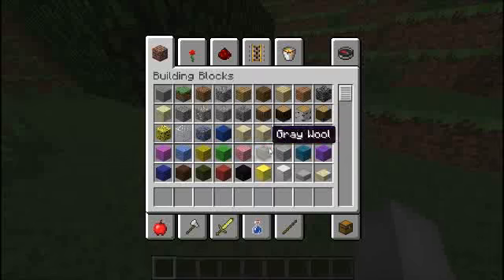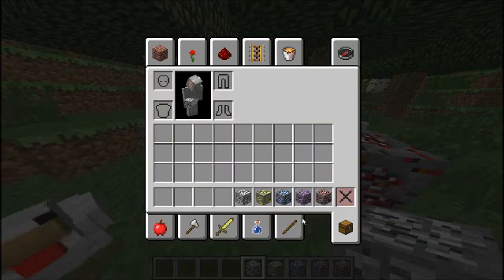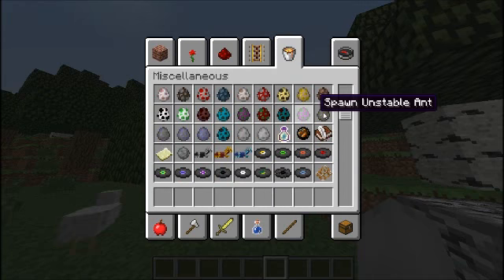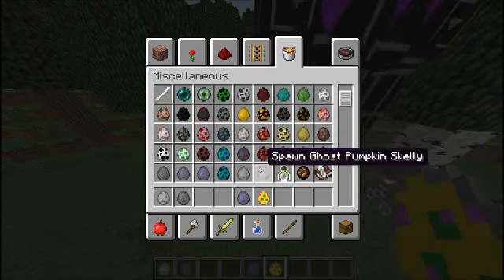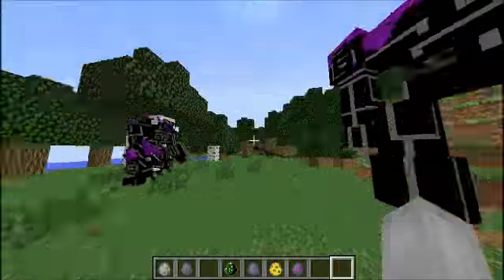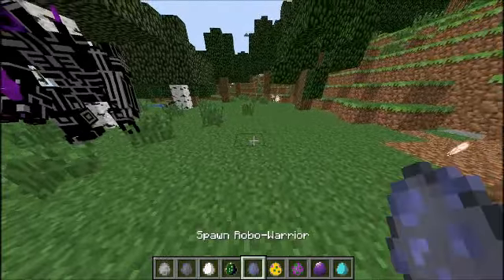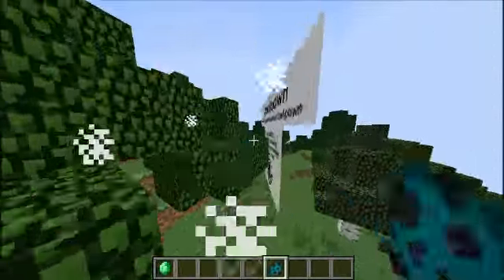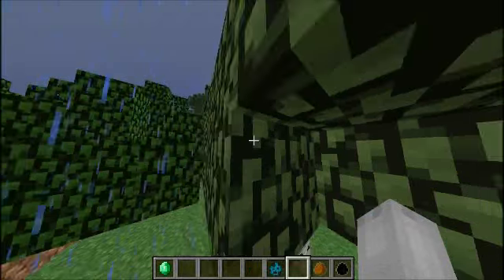Minecraft Spawn ore mod review 1.6.4